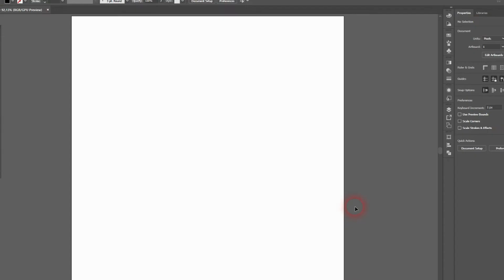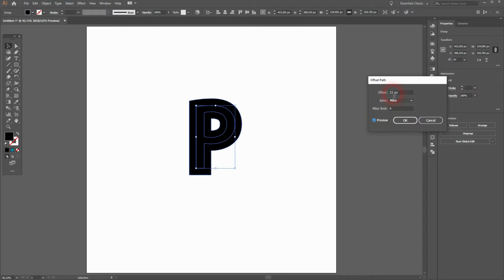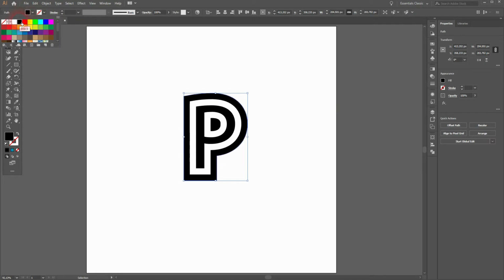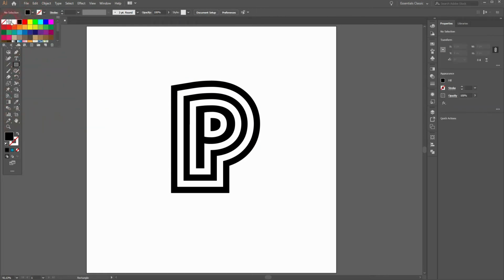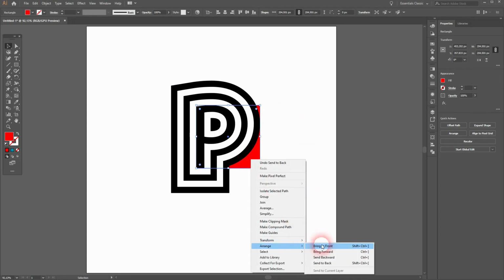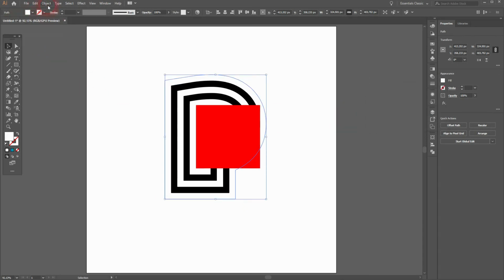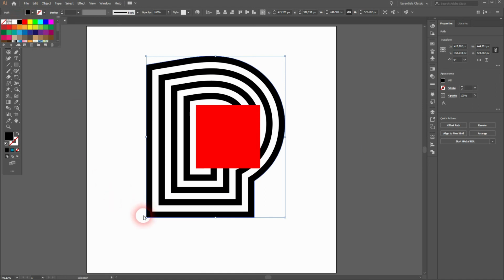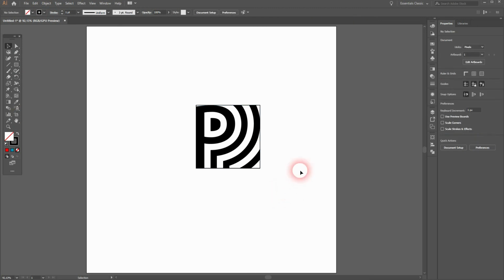Offset letter logo design in Illustrator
In this tutorial I'll show you how to create an offset letter logo design in Adobe Illustrator.